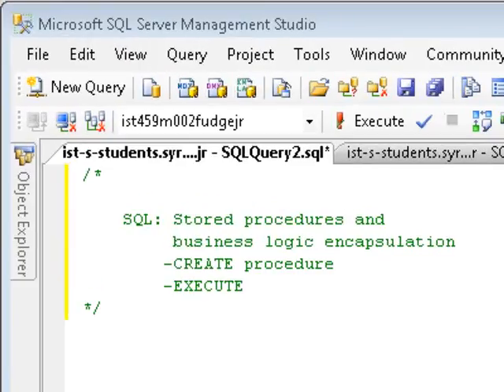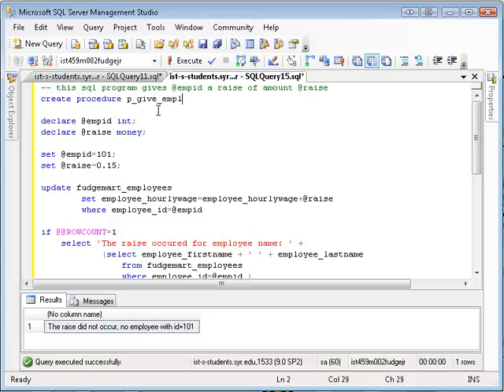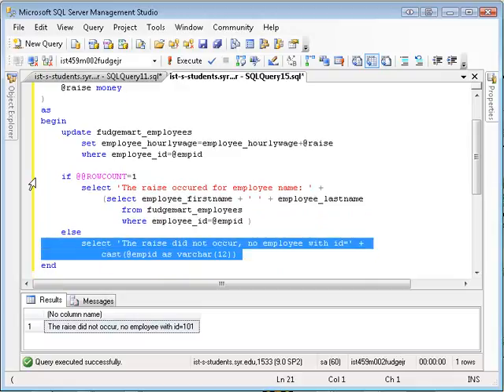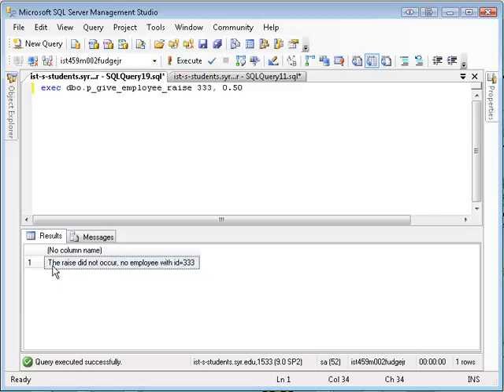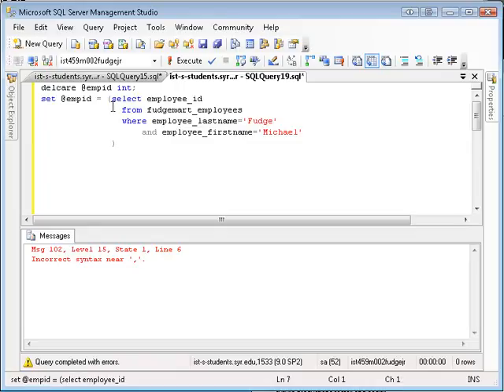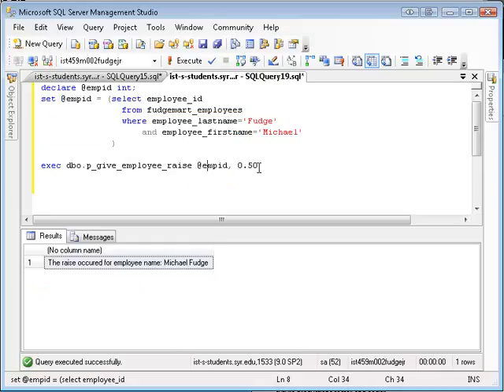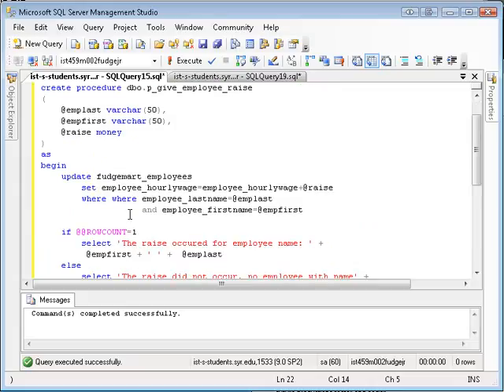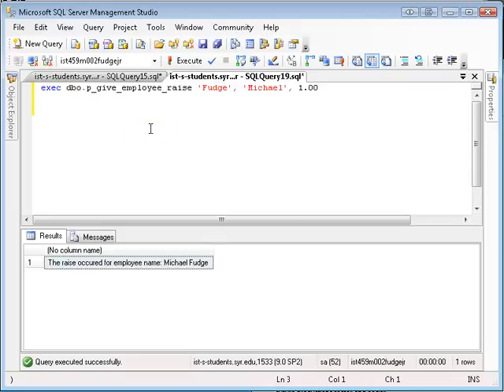SQL: stored procedures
In this SQL screen cast you will learn how to encapsulate business logic into your databases using stored procedures. The CREATE PROCEDURE statement will be used to create the procedure, and then it will be executed using the EXEC command.